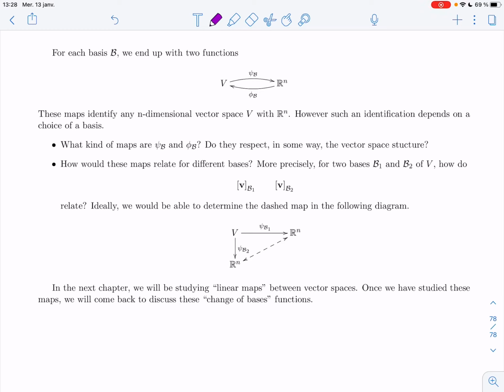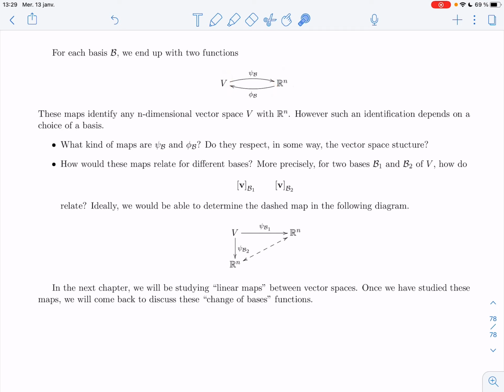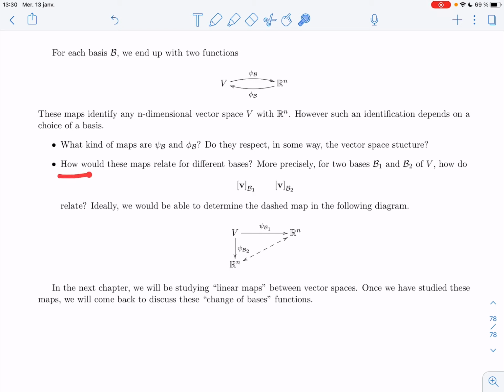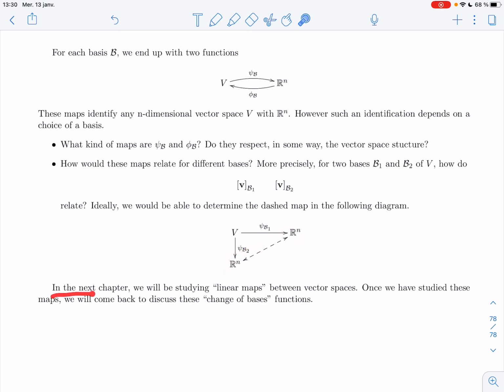Linear Algebra 2 - 1.5.6 - Coordinate Vectors and Coordinate Maps (Video 5)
It covers the following items :
Final comments for Chapter 1"